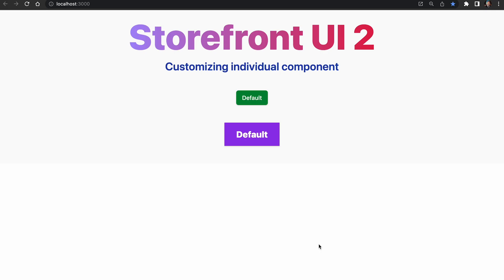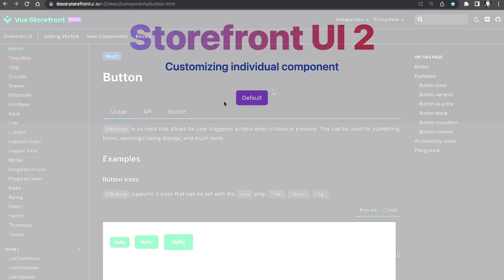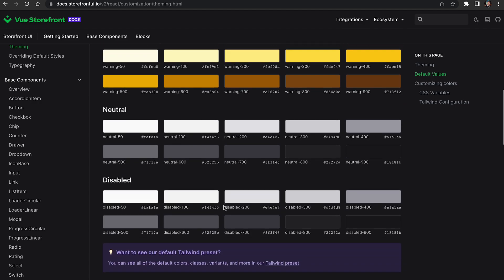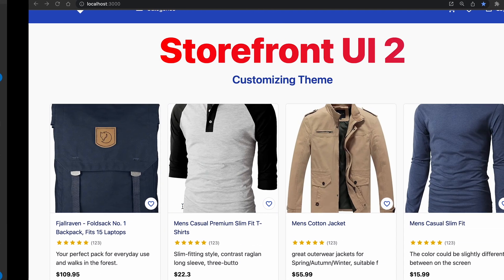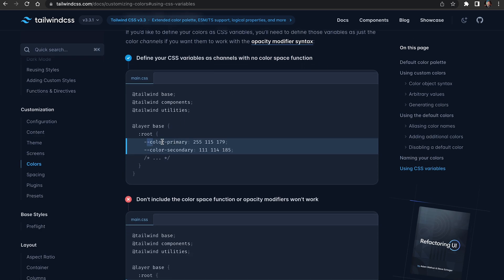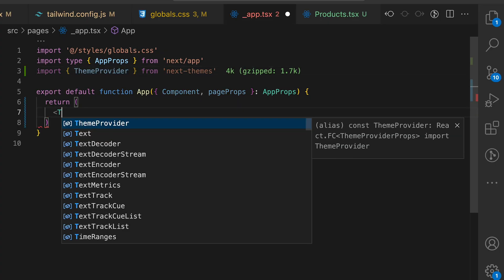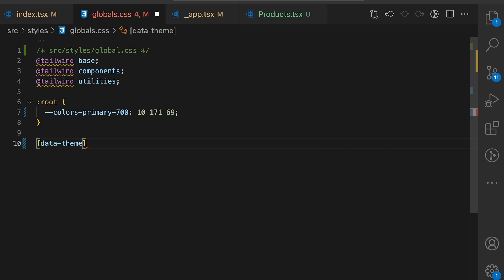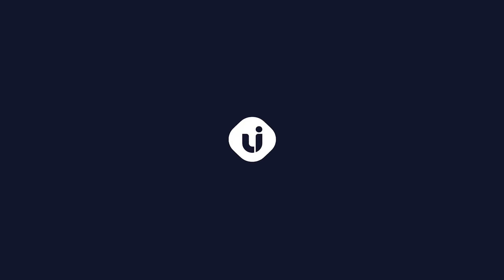How to customize Storefront UI 2 with Next.js - Let's build a theme color switcher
Customizing Storefront UI 2 is extremely simple! Let's learn how to do it and what customization options are available!

Sergii on Twitter:
- always happy to help with Vue Storefront :)